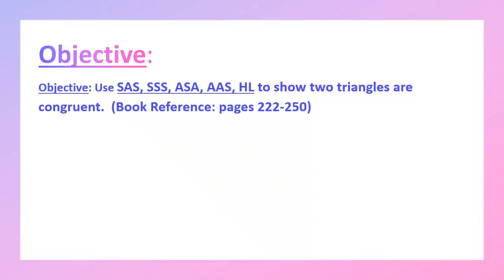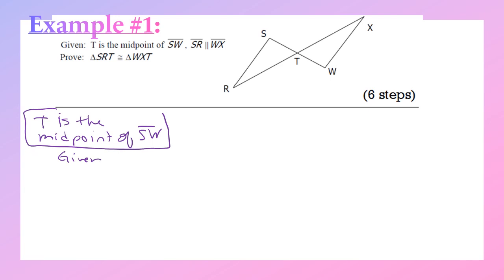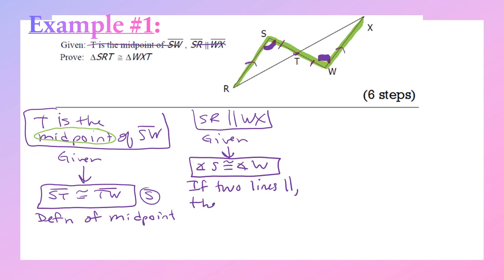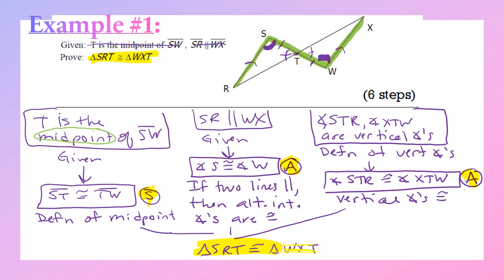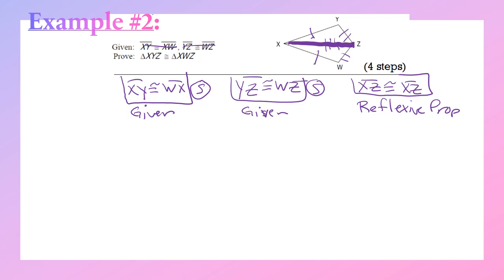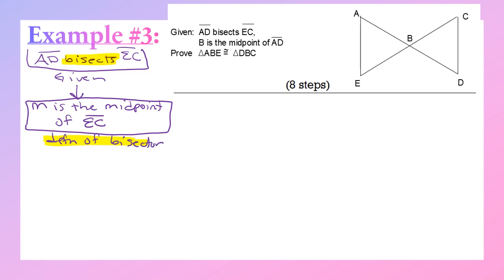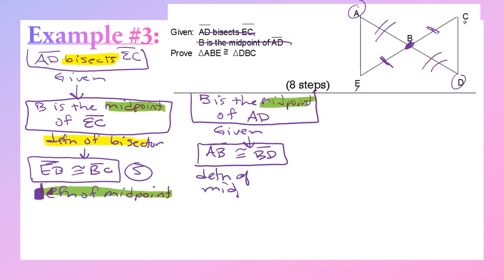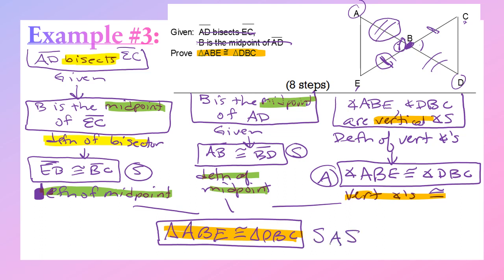Notes 5 8C VIDEO Triangle Proofs